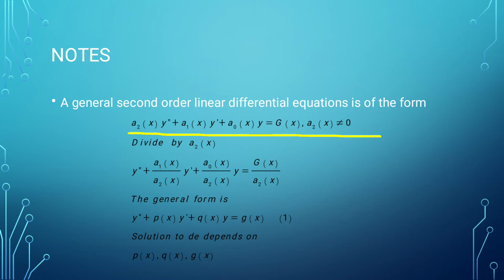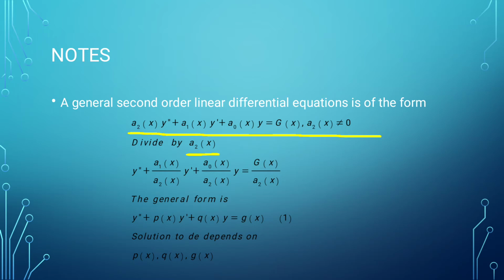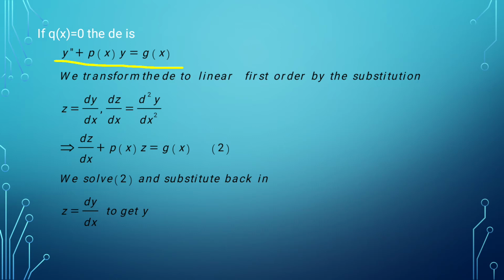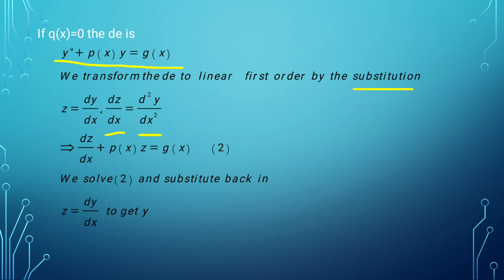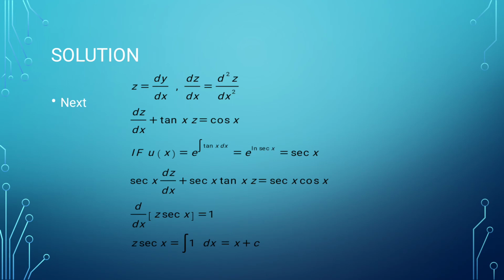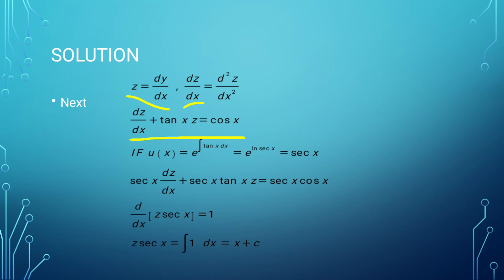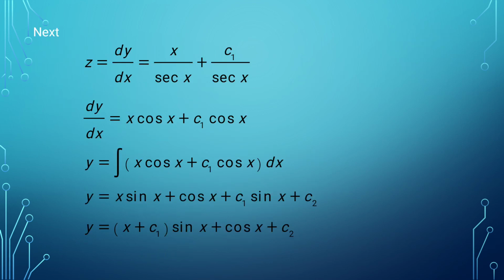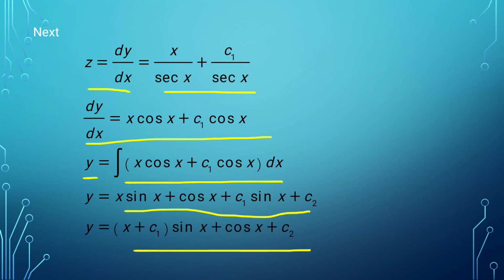Introduction to Second Order Differential Equations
Step by step Tutorial on introduction to second Order Differential Equations